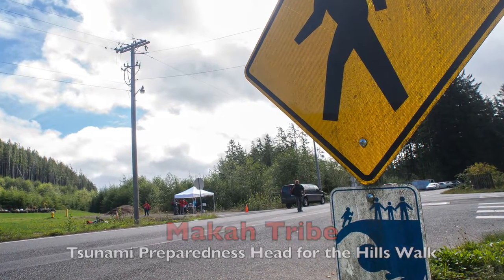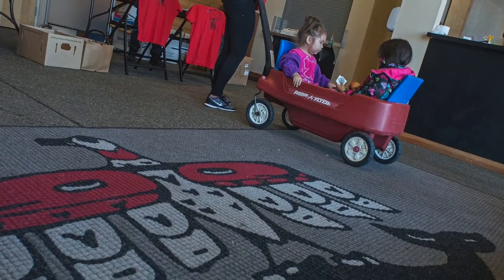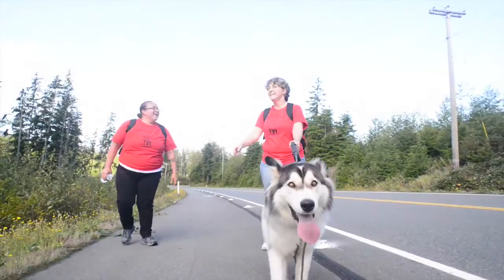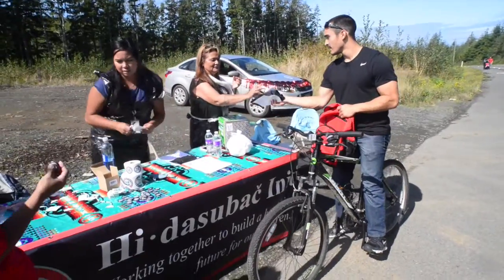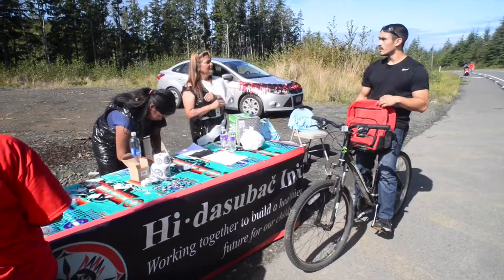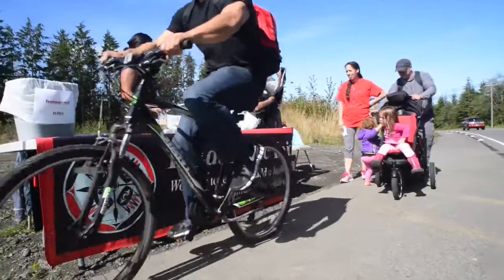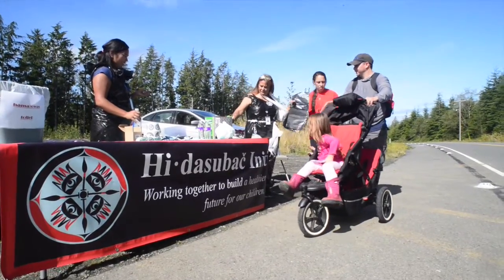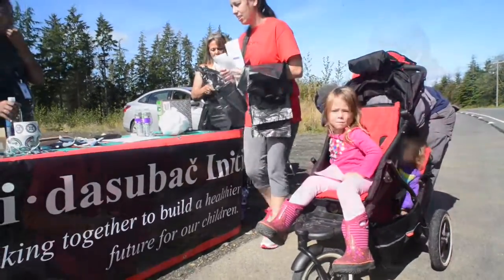Makah Head for the Hills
The Makah Tribe uses events like the Head for the Hills walk to prepare tribal members for what to do when an earthquake and the threat of the tsunami to follow happens. The walk is a less stressful event than a full drill and also gives participants the beginnings of a family emergency kit.